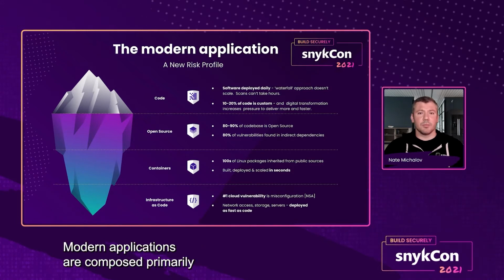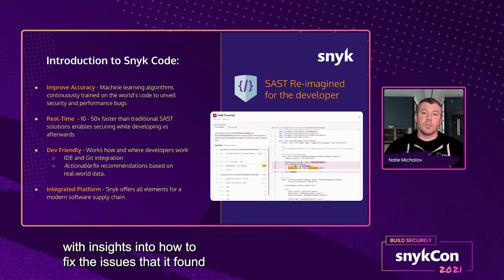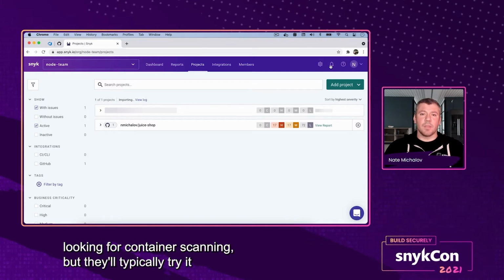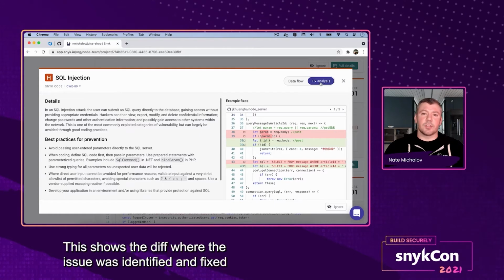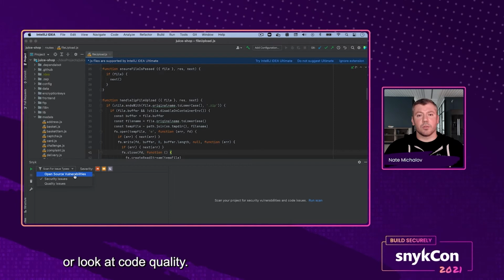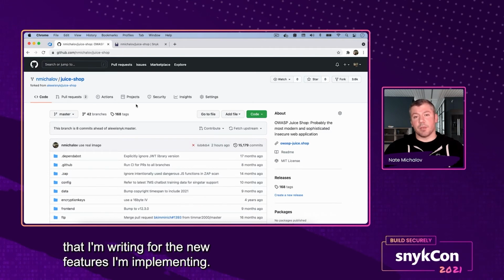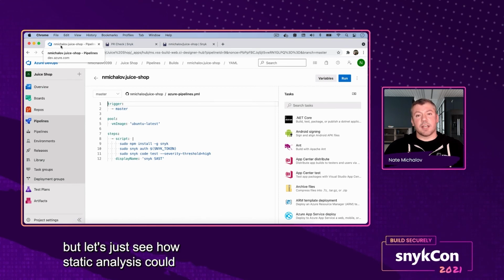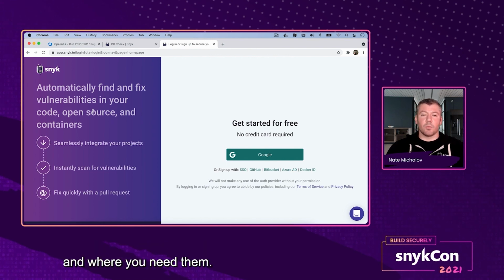Securing your code using Snyk Code in 15 minutes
Learn how to implement Snyk quickly and get results right away! It's that easy.